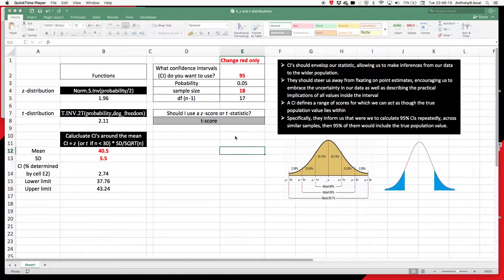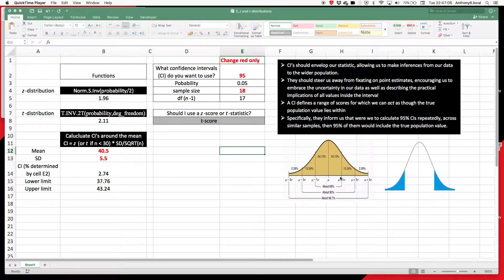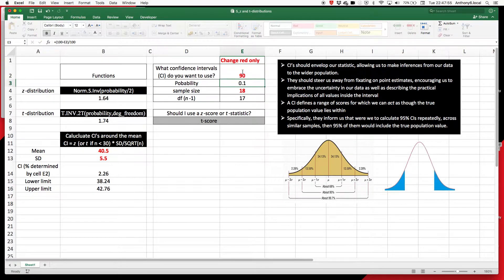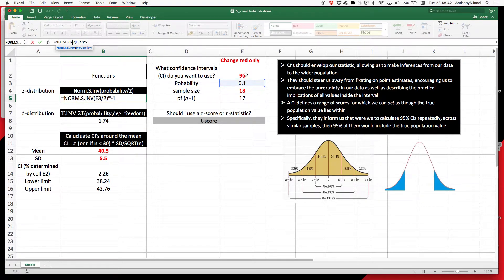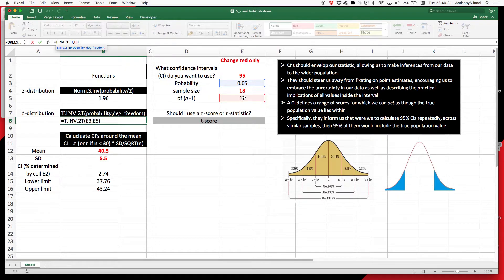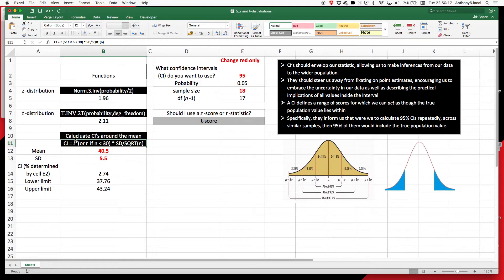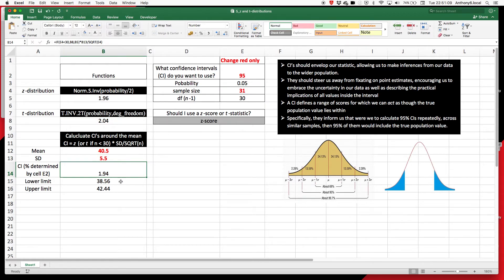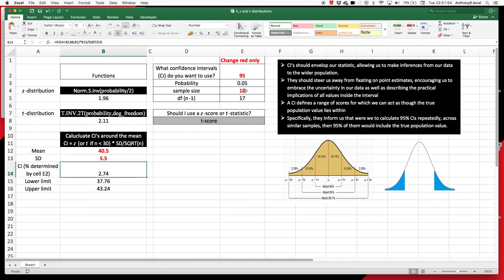Calculating confidence intervals for the mean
Confidence intervals are calcuted using z and t distributions.